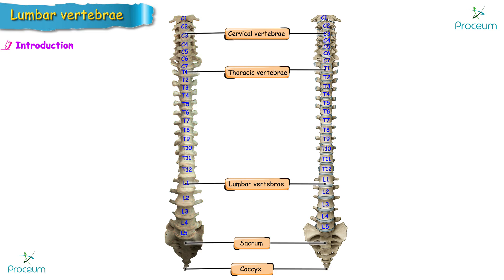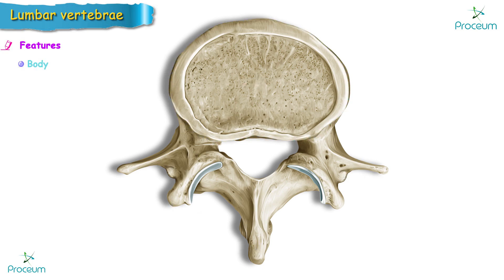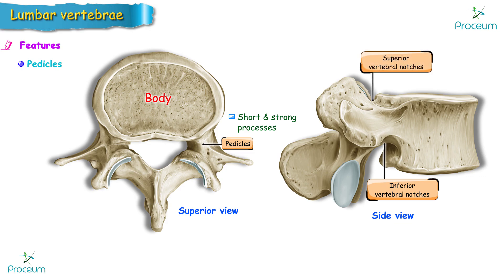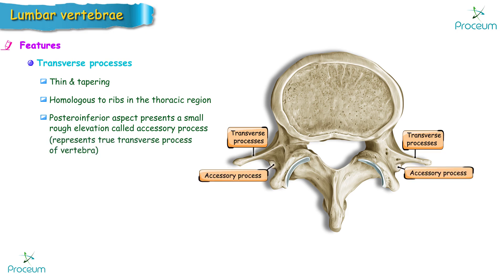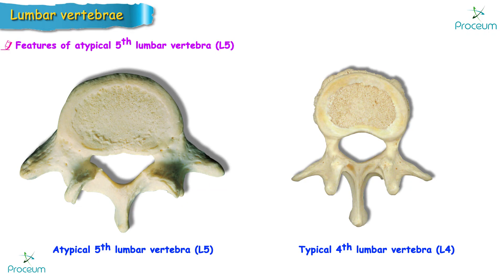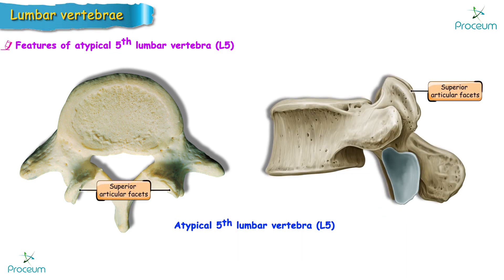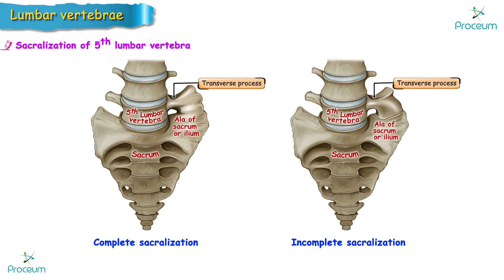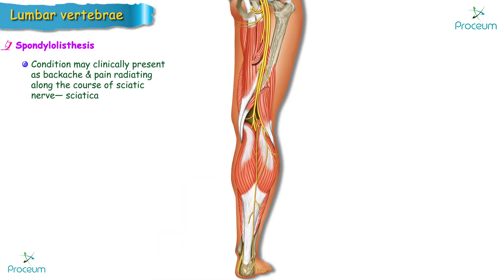Anatomy of Lumbar vertebrae (Osteology) USMLE : Typical and Atypical lumbar vertebra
Anatomy of Lumbar vertebrae (Osteology): Typical and Atypical lumbar vertebra

General characteristics
There are 5 lumbar vertebrae (denoted as L1-L5) found in adult humans, and they are situated beneath the thoracic vertebrae, They are the largest, in terms of size, out of all the vertebrae because the lumbar vertebrae must be able to support the weight of the body when a person is standing due to the effects of gravity.

To summarize, the main anatomical components of a lumbar vertebra are:

Vertebral body
Vertebral arch
Spinous process
Pedicles and laminae
Vertebral foramen
Superior and inferior articular processes/facets
Transverse processes

Distinguishing features of the lumbar vertebrae include a thick and stout vertebral body, a blunt, quadrilateral spinous process for the attachment of strong lumbar muscles, and articular processes that are oriented differently than those found on the other vertebrae. The vertebral body is large, wider laterally compared to longitudinally, and thicker in the front than in the back. It is also flattened or slightly concave superiorly and inferiorly, concave behind, and deeply restricted at the front and laterally.

Each lumbar vertebra has a vertebral body and a vertebral arch. The vertebral arch consists of a pair of pedicles and a pair of laminae, which encircles the vertebral foramen that ultimately supports 7 processes. The pedicles are very strong and are directed backward from the upper part of the vertebral body. As a result, the inferior vertebral notches have considerable depth. The pedicles also change in morphology from L1 to L5, increasing in width from 9 mm up to 18 mm at L5. The angle in the axial plane also increases from 10 to 20 degrees from L1 to L5.

The laminae are strong, broad, and short in morphology, and form the posterior portion of the vertebral arch. The upper lumbar laminae regions are taller instead of wider, whereas the lower lumbar laminae regions are wider instead of tall. Laminae connect the spinous process to the pedicles.

The vertebral foramen is triangular-shaped within the arch, and larger in size than in the thoracic vertebrae, but smaller than in the cervical vertebrae. The superior and inferior articular processes are well-defined, and project upward and downward from the junctions of pedicles and laminae, respectively. The superior processes are concave and face medially (like when the palms of the hands are facing each other when about to clap), whereas the inferior processes are convex and face lateralward towards the superior processes of the next vertebra. This anatomical conformation allows for resistance against the twisting of the lower spine.

Transverse processes are long and slender, with changing morphology from L1 to L5. These processes are horizontal in L1-L3 and incline a little upward in L4-L5. In L1-L3, the transverse processes arise from the junctions of the pedicles and laminae, but in L4-L5, they arise from the pedicles and posterior portions of the vertebral bodies since they are set farther forward. The transverse processes are positioned in front of the articular processes instead of behind them as in the thoracic vertebrae and are homologous with the ribs.

Specific lumbar vertebrae
Vertebra L1
First lumbar vertebrae (L1) - L1 is roughly inline with the anterior end of the 9th rib at a level called the transpyloric plane (since the pylorus of the stomach is found at this level).
Fifth lumbar vertebrae (L5) - L5 is significantly different in morphology, with its body being much deeper in front than behind, which allows for articulation with the sacrovertebral prominences. The spinous process is smaller, there is a wider interval between the inferior articular processes, and the transverse processes are thicker and spring from the body as well as the pedicles.